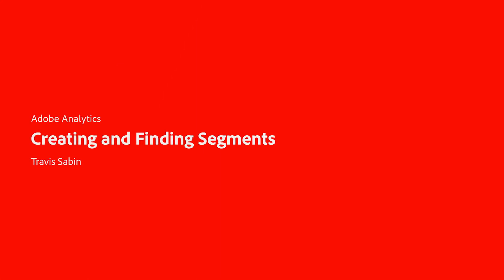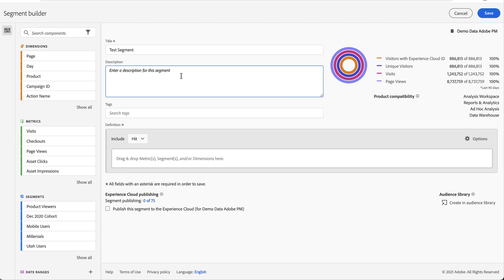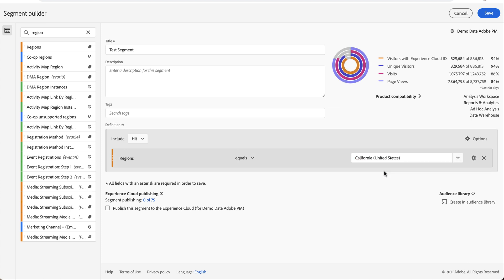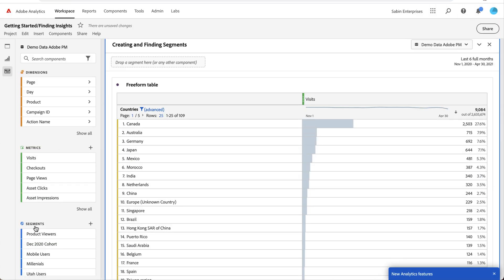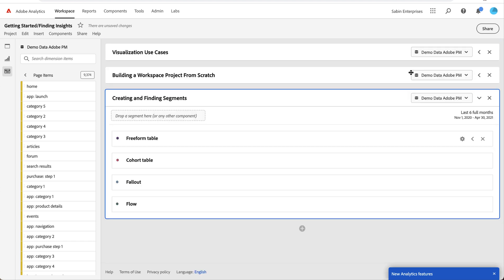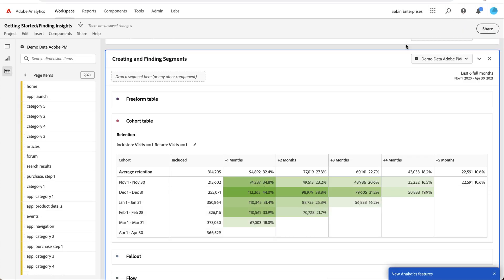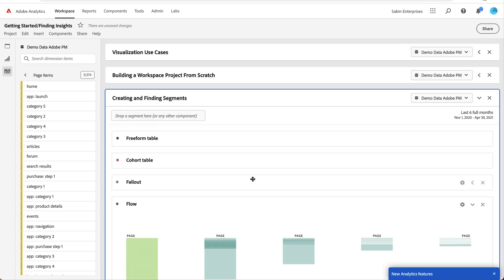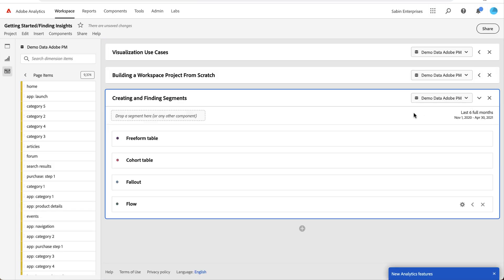Finding & Creating Segments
Learn how to create and find segments throughout your analysis across the various tools in Analysis Workspace including cohort, fallout, and flow.